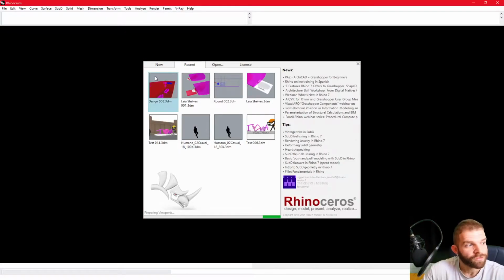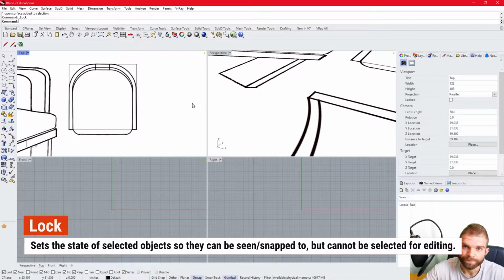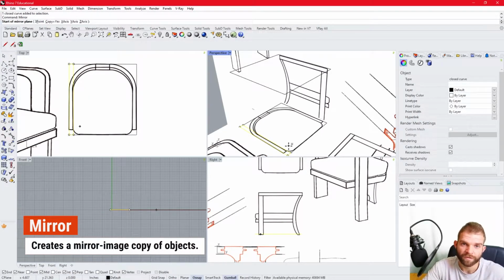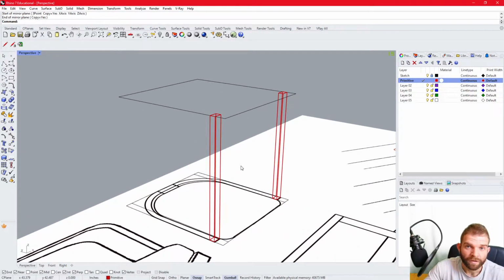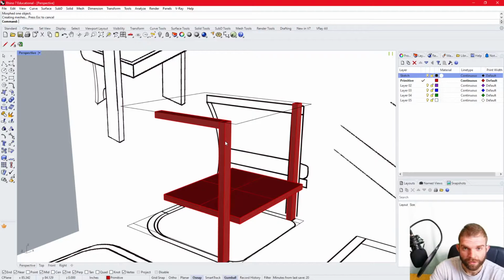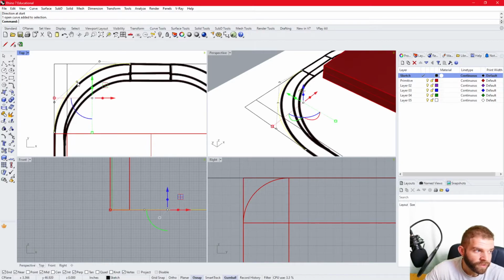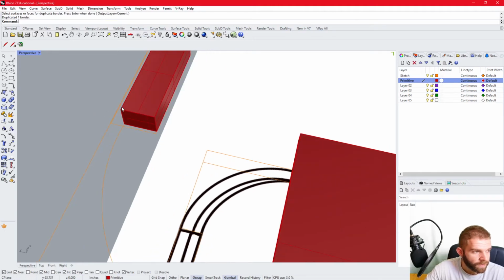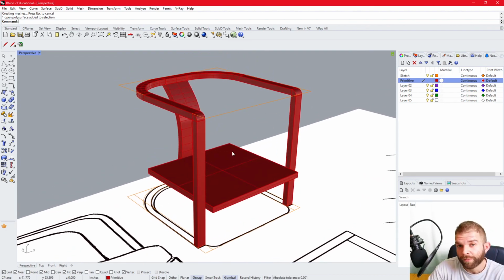Rhino 3D Introduction for Architects & Designers | Tutorial Part 2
The Visual Mode has become a way for me to give back to the community that has always been there for those who look to improve themselves and develop multi-disciplinary passions. The mission is not just to build our personal brands, but to supporting our careers and practices as artists.

If you have a passion for design and content, consider joining our community!

Ask me a question, or submit your project for a FREE review!